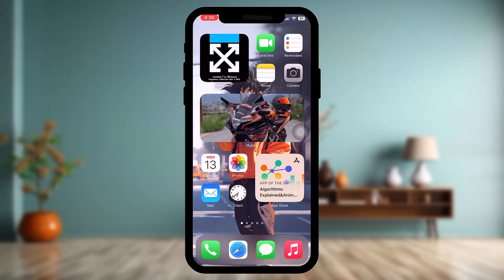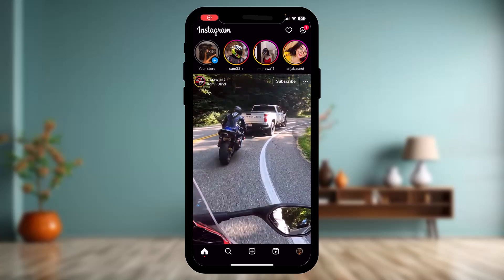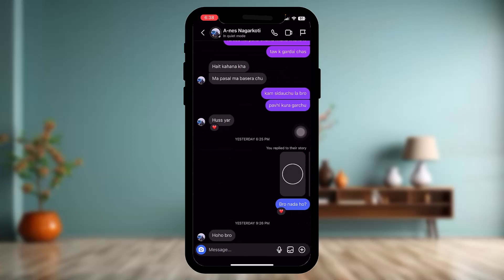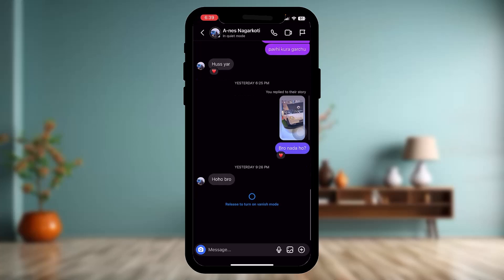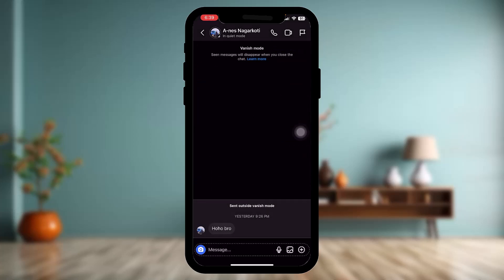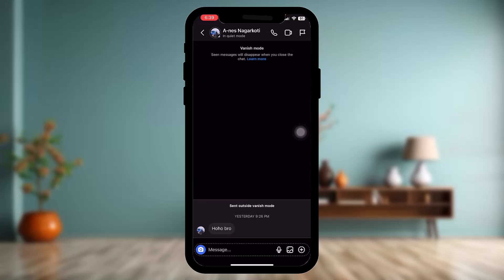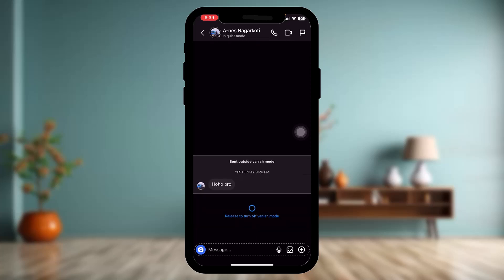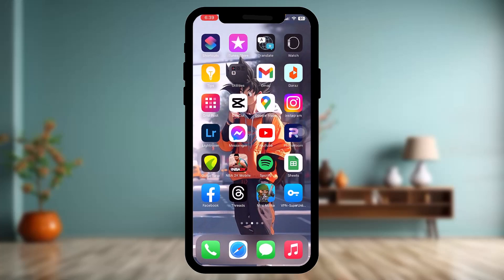How to Fix Vanish Mode on Instagram !! Instagram Vanish Mode not Working on iPhone 2023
Want to know How To solve vanish mode instagram not working but don't know how?
This quick video will guide you to solve vanish mode instagram not working

So, in this few simple steps you can successfully solve vanish mode instagram not working

Timestamps :
00:00: INTRODUCTION
00:18: OPEN INSTAGRAM APP
00:26:TURN ON THE VANISH MODE
00:40: TURN OFF VANISH MODE